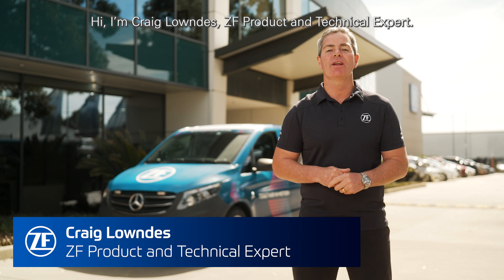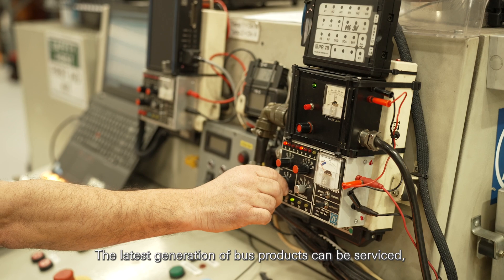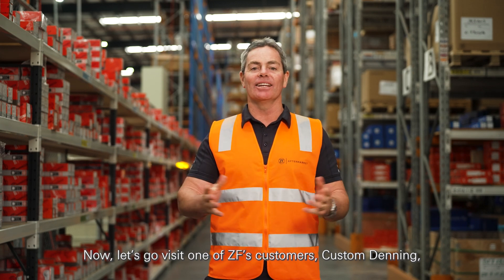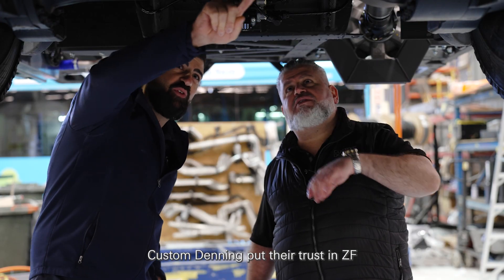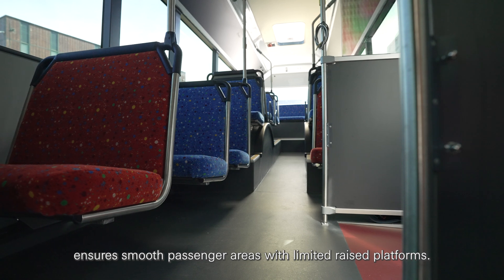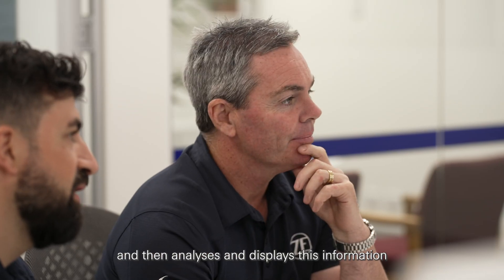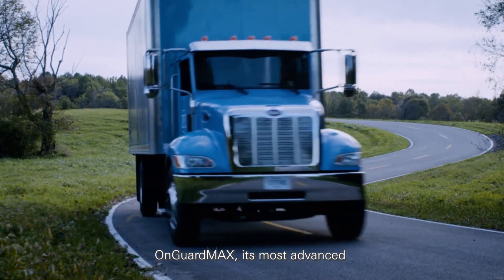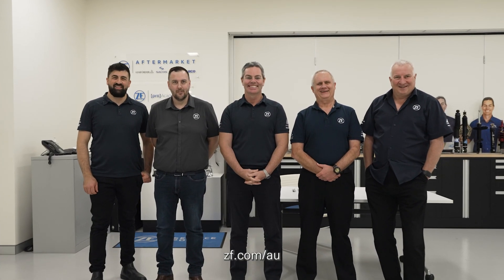Craig Lowndes visits Custom Denning to discuss ZF bus products and technologies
ZF is a market leader in the global bus industry and is embracing new technologies for emission reduction. ZF Product and Technical Expert Craig Lowndes recently visited ZF customer, bus manufacturer Custom Denning to see these ZF products and technologies in action.